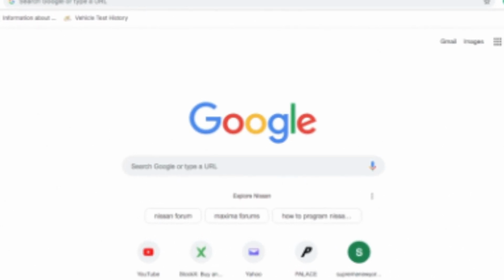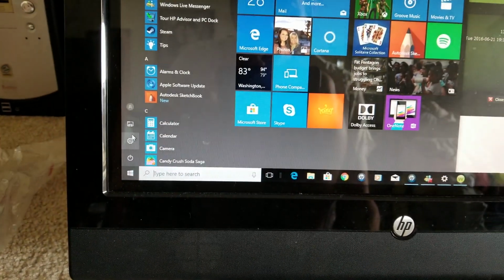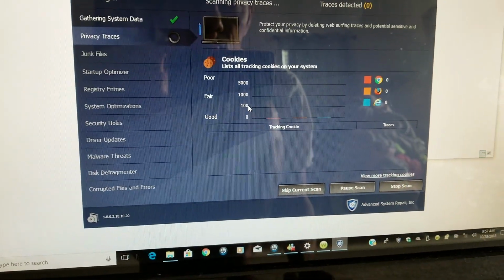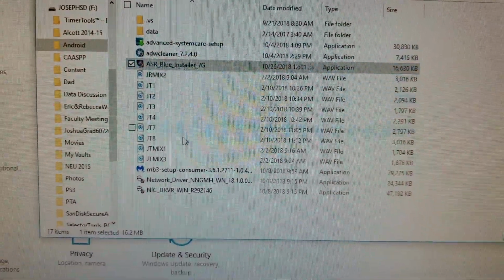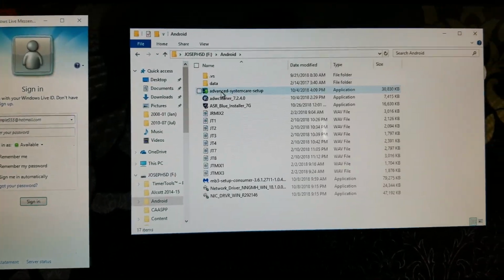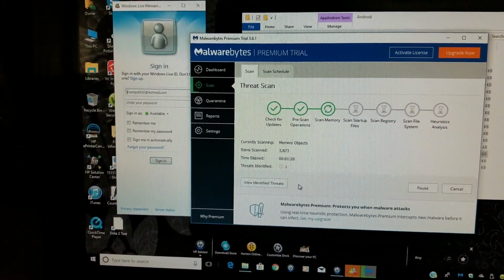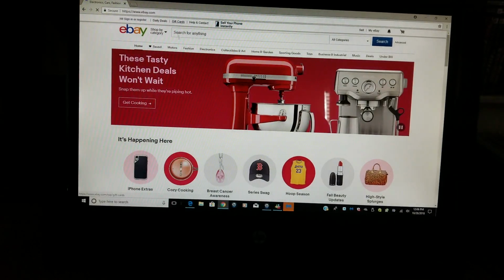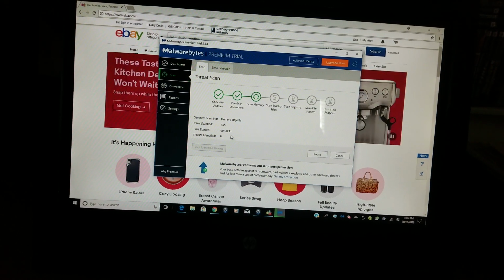How To Fix "STOP RUNNING THIS SCRIPT ?" On Microsoft Window PCs! 10 29 18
Fix for Microsoft Window Vista, Window 7 8 10+

Designed by Joseph Hung
Outro Designed by Jason